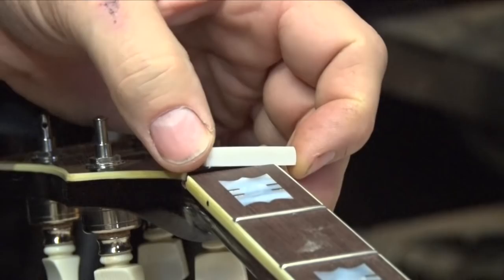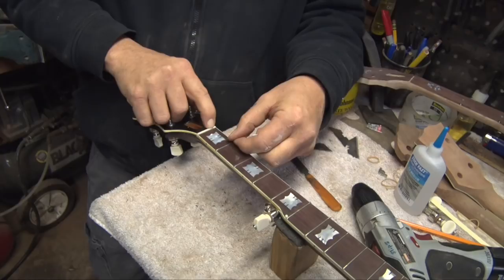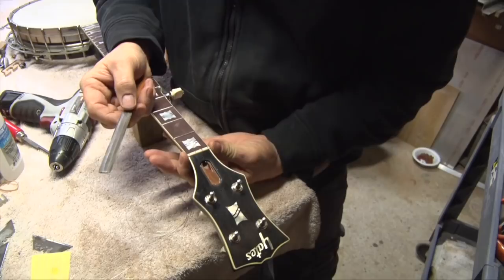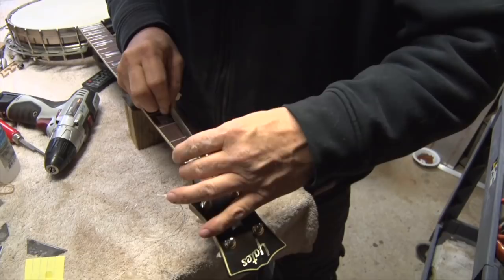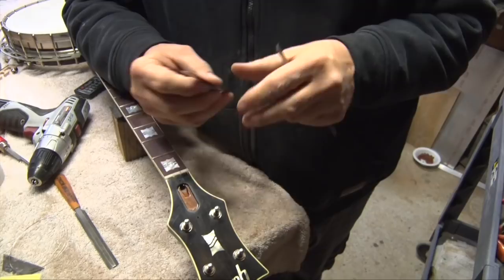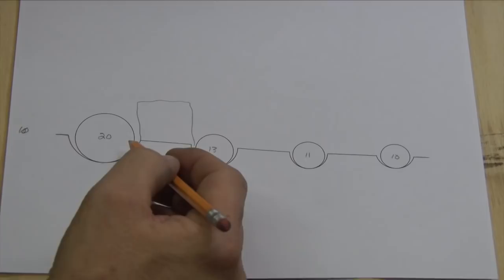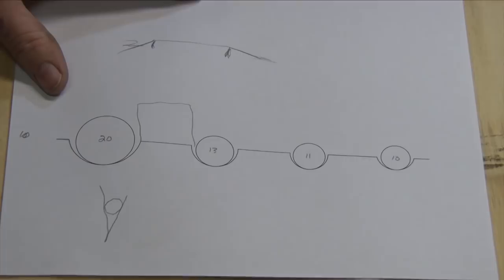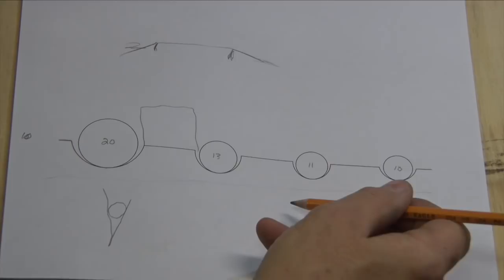Understanding Banjo String Grooves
Warren Yates teaches how banjo string grooves should be set up.